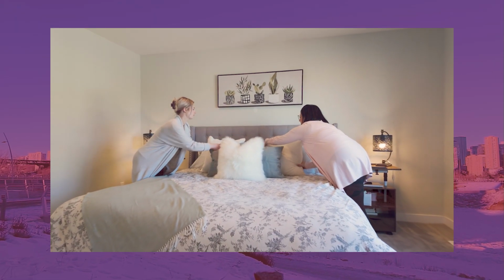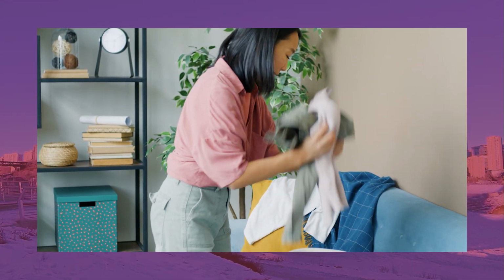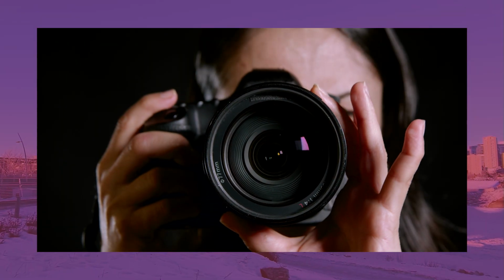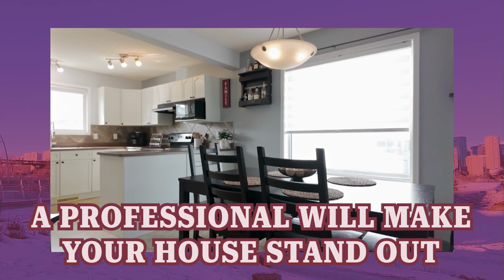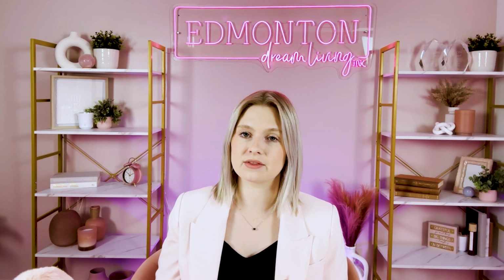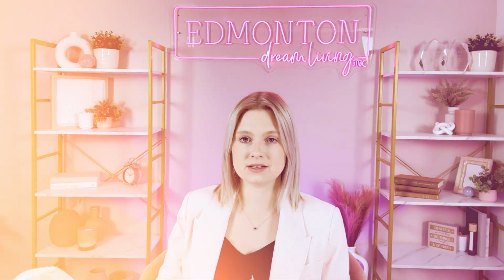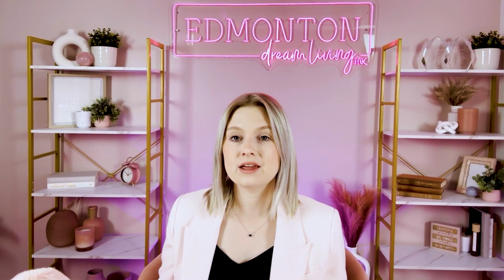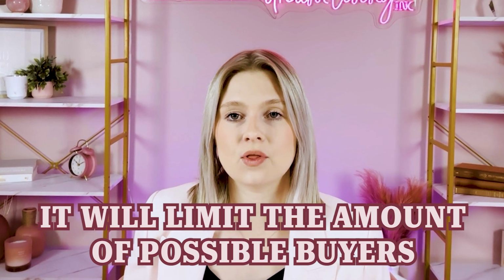How to Sell a Home in Edmonton | Tips to sell a home fast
Thinking of selling your Edmonton home fast and for top dollar? Here are some insider tips and tricks to sell a home in Edmonton and make it irresistible to buyers. I will cover everything from staging and pricing to marketing and negotiation, so you can close the deal quickly and move on to your next adventure. Whether you're a seasoned seller or a first-timer, this video is your ultimate guide to a successful home sale in Edmonton.

From perfect staging to setting the right price, these steps are crucial in making your home stand out in the competitive Edmonton real estate market. Learning how to sell a home in Edmonton involves understanding the local market, and we'll provide you with all the tips you need.

Join us as we share tips, insights, and home tours to help you navigate the Edmonton real estate market. Whether you're a first-time buyer, a growing family, or an investor, we're here to make your Edmonton dream living a reality.